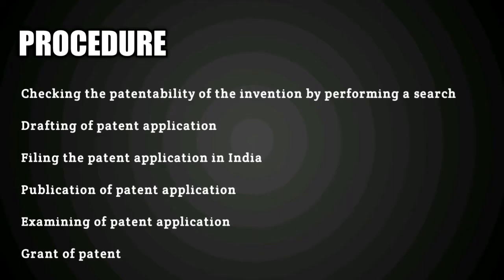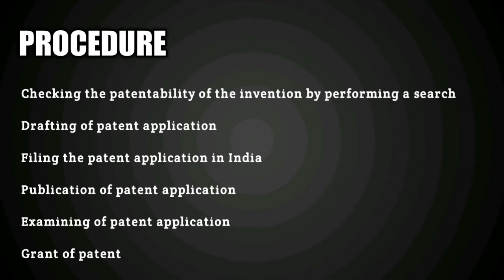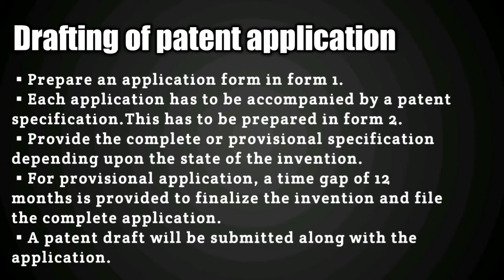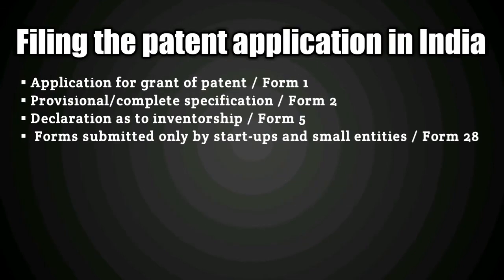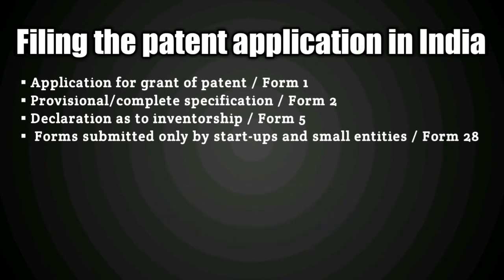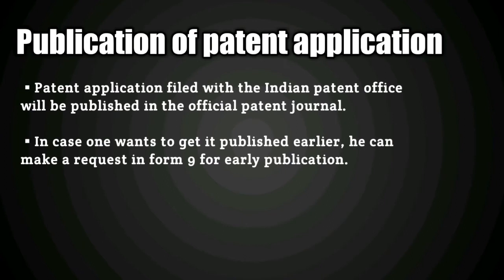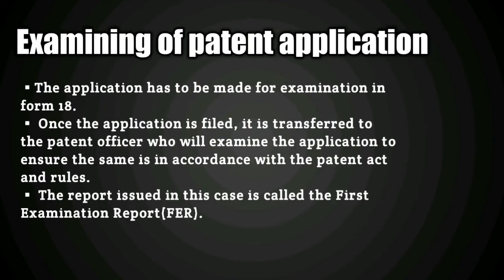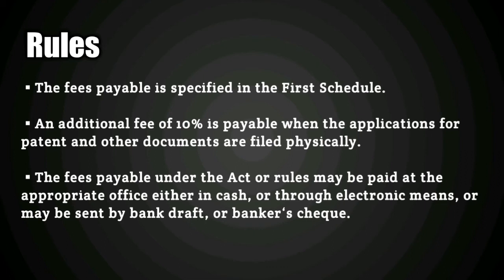How is a patent registered? | What is the procedure for registration of patent in India?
Dr. J.N PANDEY  - CONSTITUTIONAL LAW OF INDIA

TAKWANI - CRIMINAL PROCEDURE

MULLA - THE CODE OF CIVIL PROCEDURE

RATANLAL & DHIRAJLAL - THE INDIAN PENAL CODE

Dr. R.K SINHA - THE TRANSFER OF PROPERTY ACT

BATUKLAL - THE LAW OF EVIDENCE

How do I register a patent? | How much does it cost to get a patent? | How can I patent my idea in India? | How can I get a patent without money? | How do I write my first patent? | How long is a patent good for? | What items are not patentable? | What inventions are not patentable? | What could  be patented? | What is the difference between copyright and patent? | How do I patent an idea? | What is called patent?How do I patent an idea? | What is called patent? | How does a patent work? | Is my product patentable? | How many types of patents are there? | Can you file a patent without a prototype? | Can I patent an algorithm? | How do I get a patent certificate? | What is the purpose of a patent? | How does a patent protect you? | What is the benefit of having a patent? | Why do we need patent?

Murder and Culpable homicide

Risk - insurance law

Fire insurance

Sec 40 to 52A IPC

Sedition

Powers of income tax authorities

The contempt of courts act

Fundamental rights and directive principles